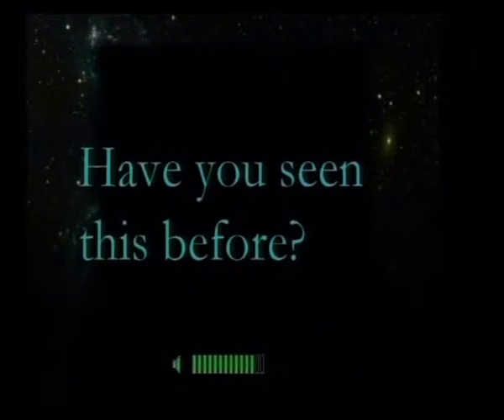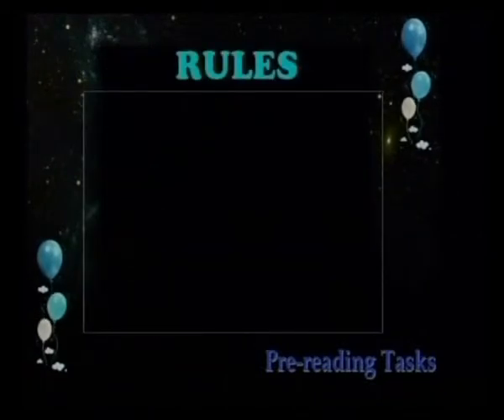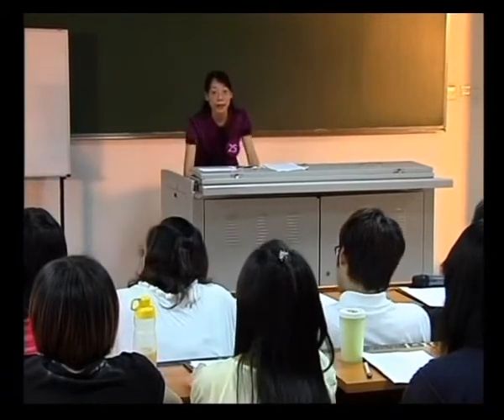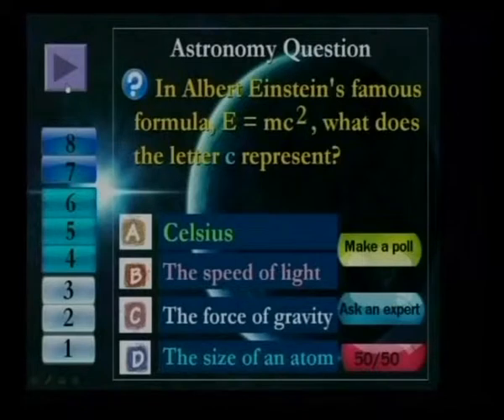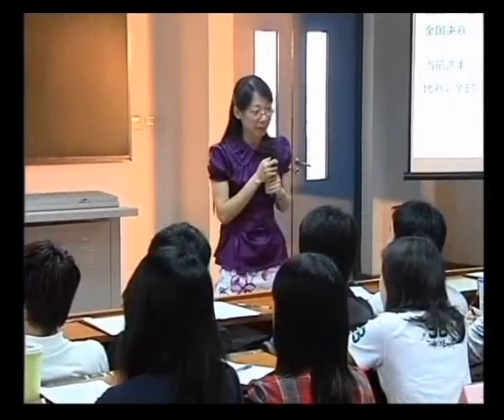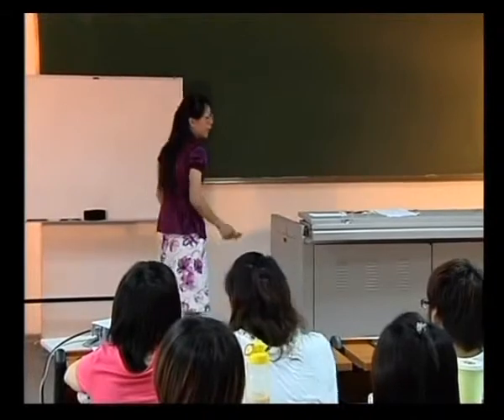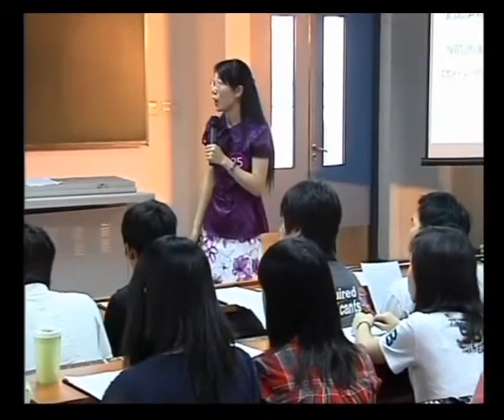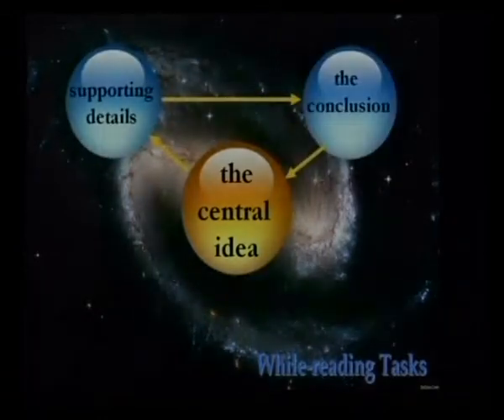college English teaching video12